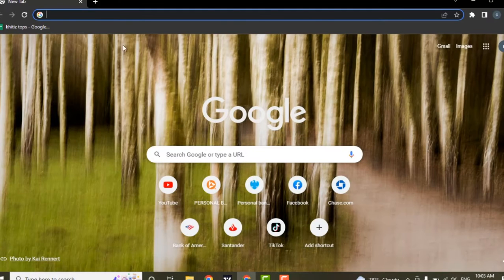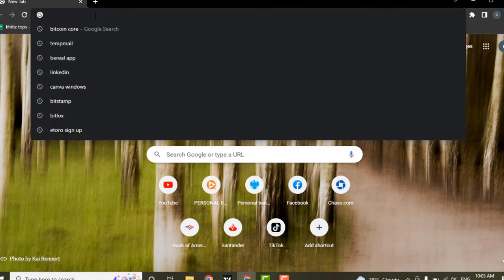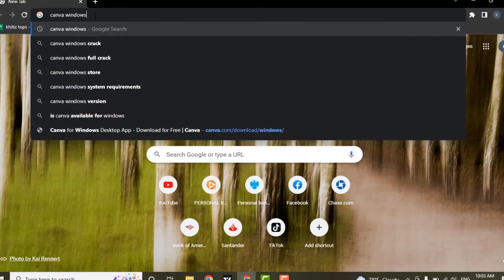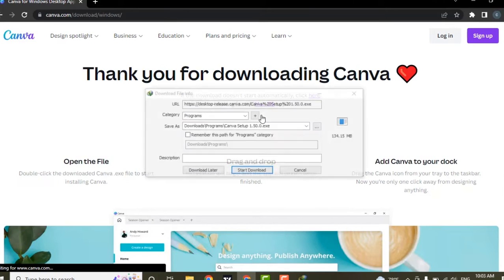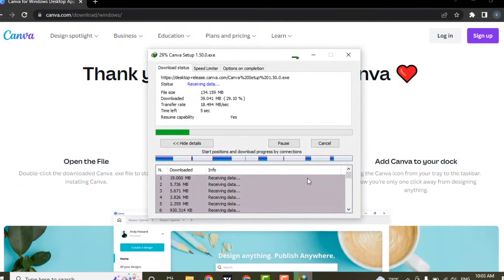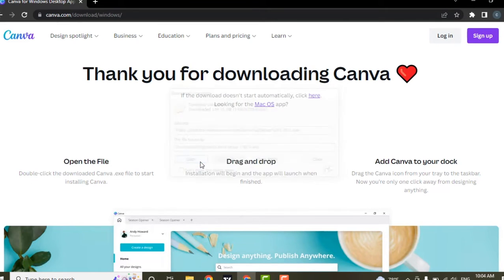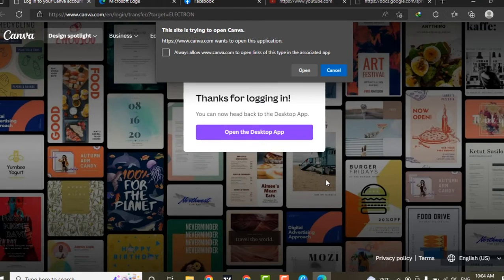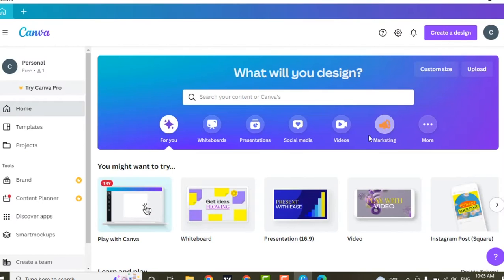How to Download & Install Canva on PC 2022 (Quick & Easy!)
Learn How to Download and install Canva App for desktop in 2022.

Confused about how to download Canva app for laptop? This video explains the exact steps on how to download Canva app for pc. Make sure you watch the video till the end to learn it in much detail. Firstly, head over to your browser, then in the search bar type in canva windows
As you enter the website, you will see an option to download it start downloading by clicking the button.